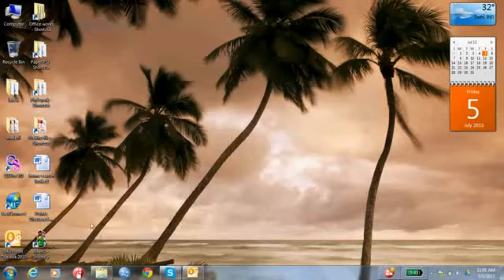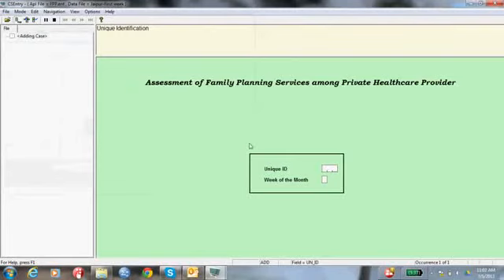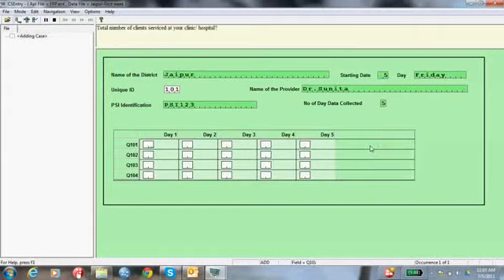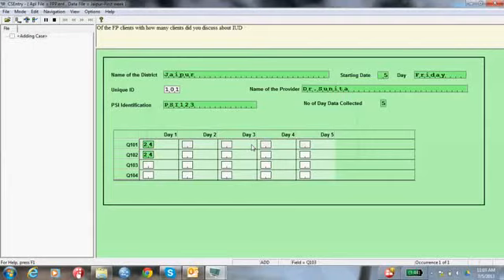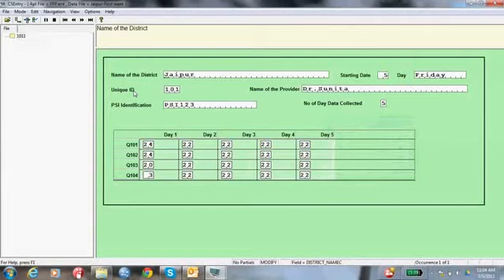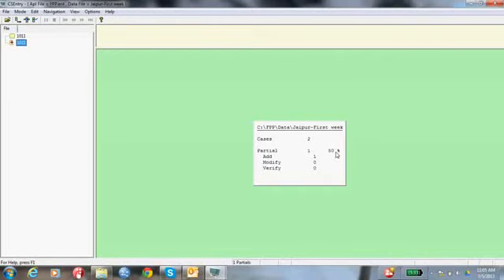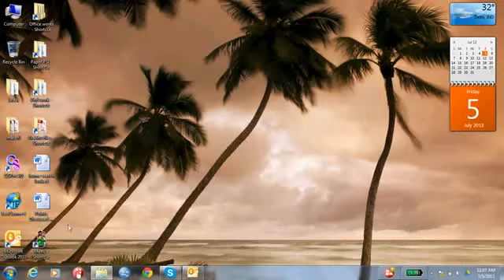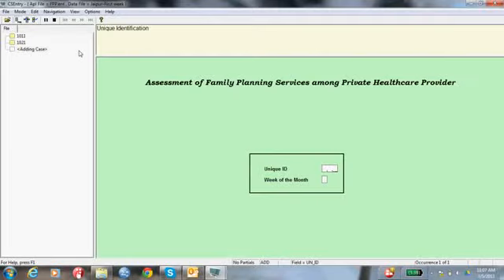How to Data Entry software for Provider Potential Study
How to use the CSPro Data entry software